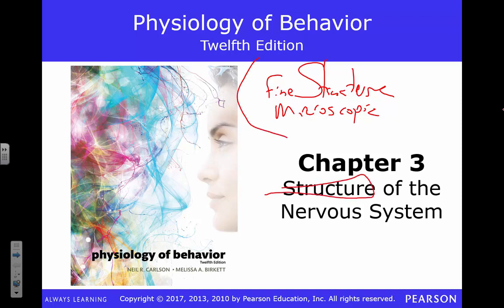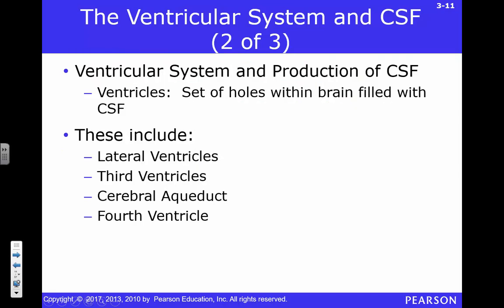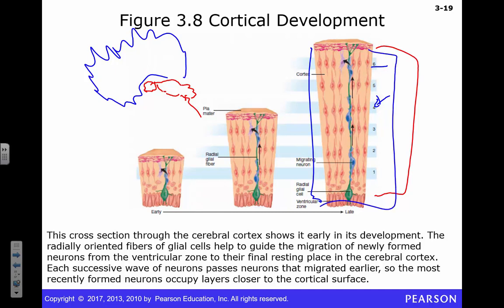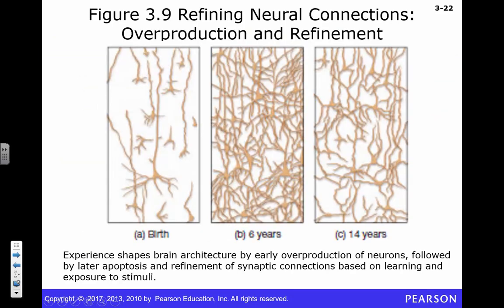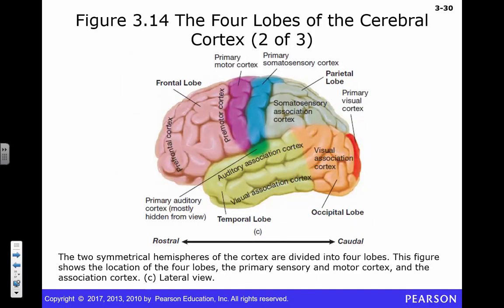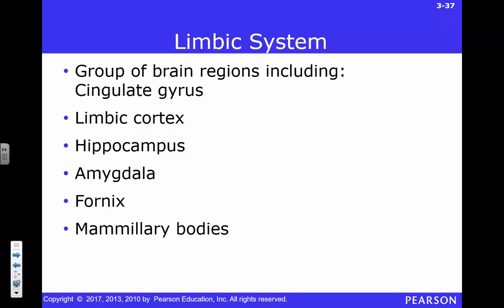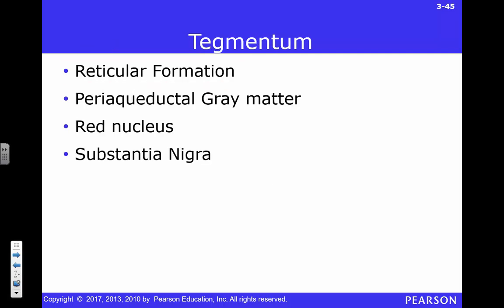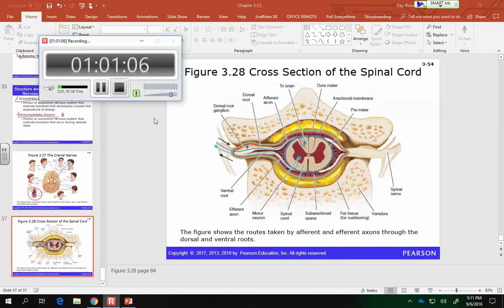PSY 440 540 Organization 9-6-18